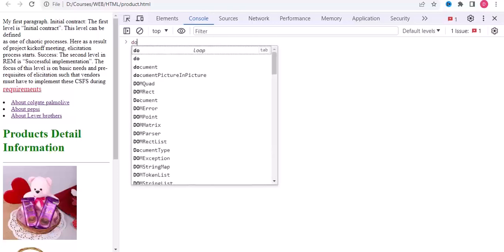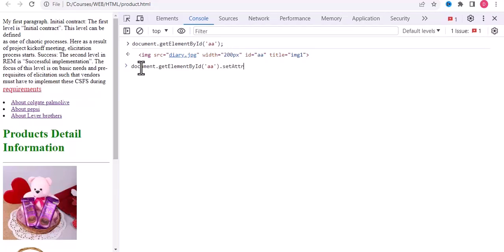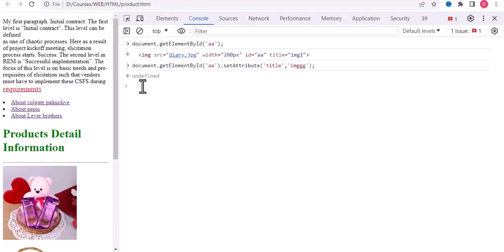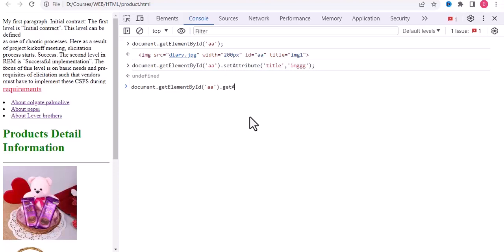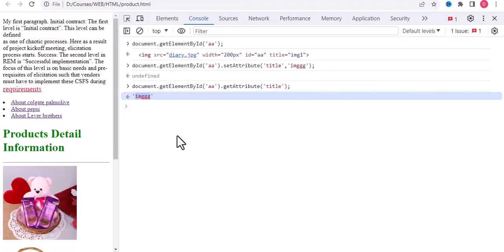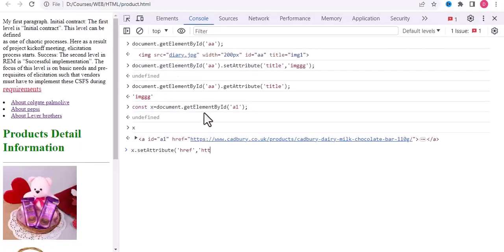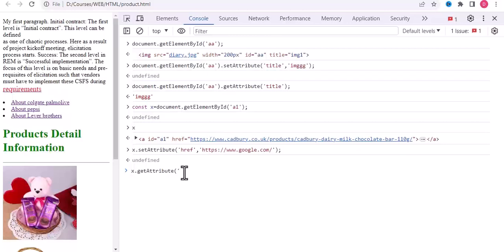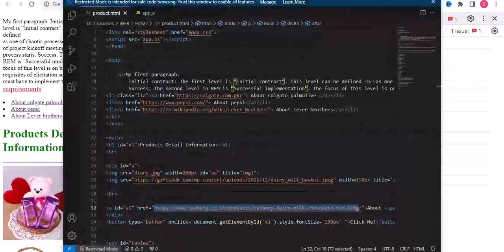set Attributes || JAVA SCRIPT